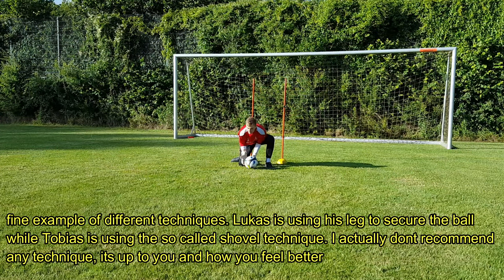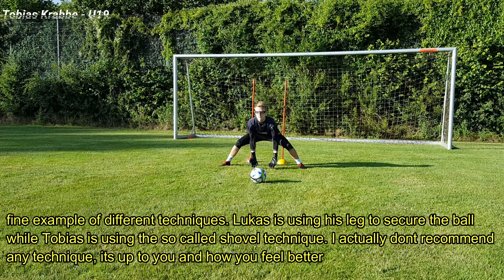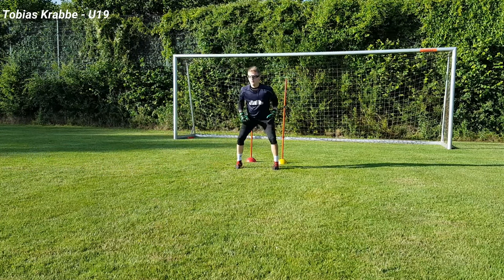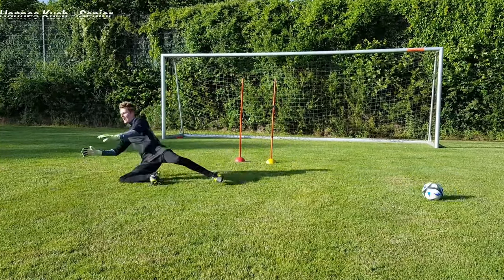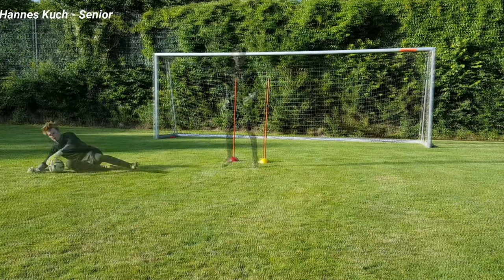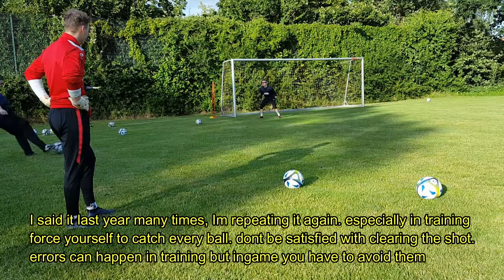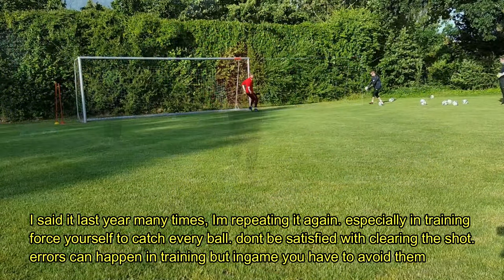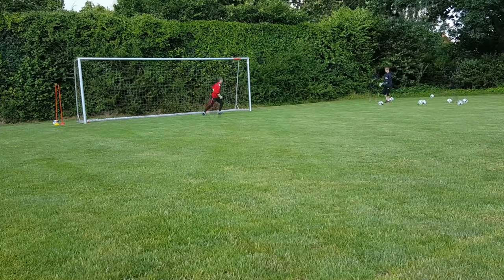Goalkeeper Training S02E01 02.07.2019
The 18/19 season is in the books, time to start the pre season of 19/20 today.
Goalkeepers involved:
Lukas Losch
Hannes Kuch
Tobias Krabbe

each session takes about 30-60 minutes.

Shots taken with a Samsung Galaxy S6 Edge, Video editing and rendering software is Wondershare Filmora 9.